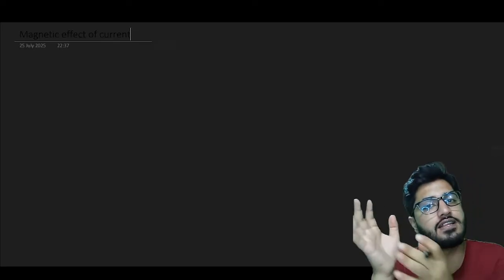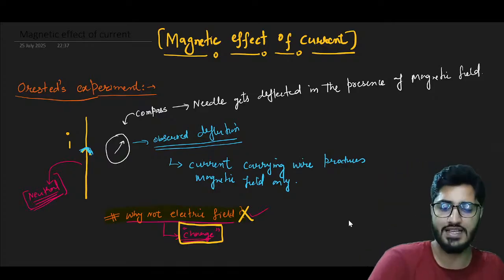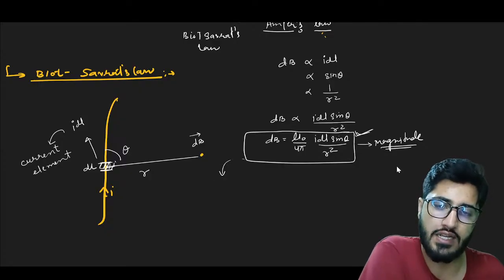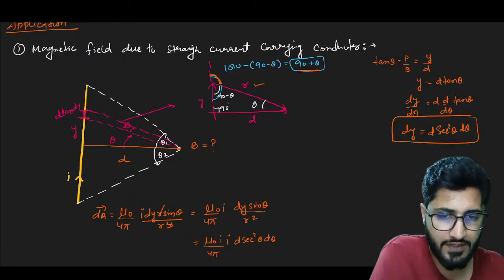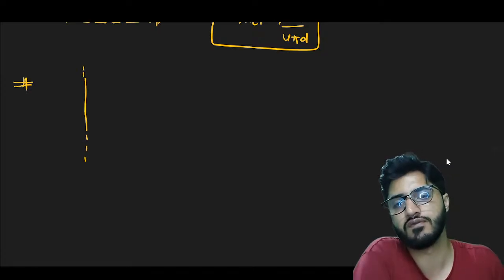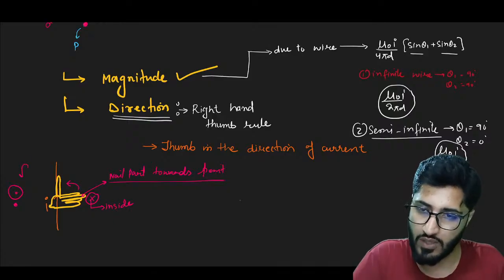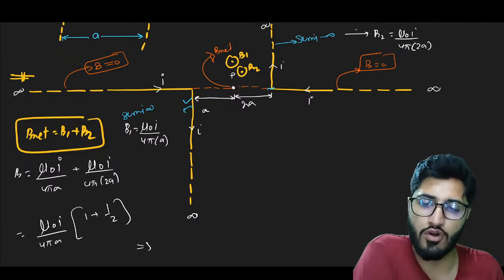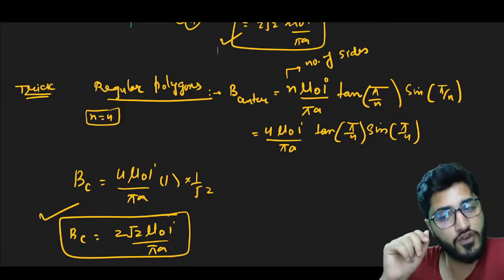Magnetic Effect of Current Class 12 | Lecture 1 | JEE/NEET 2026 @focusneetjee2931#jeemains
**🔴 LIVE: Magnetic Effect of Electric Current - Lecture 1 | Basics & Biot-Savart Law**

Welcome to our first live lecture on the **Magnetic Effect of Electric Current**! In this session, we’ll dive into the fundamental concepts and explore the **Biot-Savart Law** in detail. Whether you're a student preparing for exams or a physics enthusiast, this lecture will help you build a strong foundation.

### 📌 **Topics Covered:**
✔ **Introduction** to Magnetic Effects of Current
✔ Key Concepts: **Current-Carrying Conductors & Magnetic Fields**
✔ **Biot-Savart Law** – Derivation, Applications & Problem-Solving
✔ Practical Examples & Common Misconceptions

• Class 11/12 & College Students (Physics)
• Competitive Exam Aspirants (NEET, JEE, etc.)
• Anyone curious about electromagnetism!

Drop your doubts in the live chat, and I’ll answer them during the session.

Biot Savart Law Problems Physics One Shot Revision Magnetic Effects PYQ (Previous Year Questions)